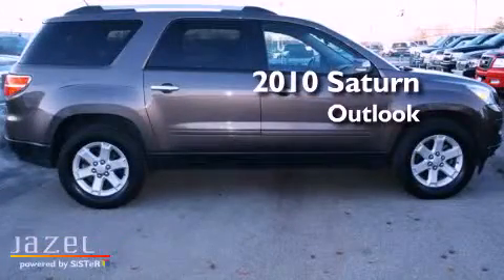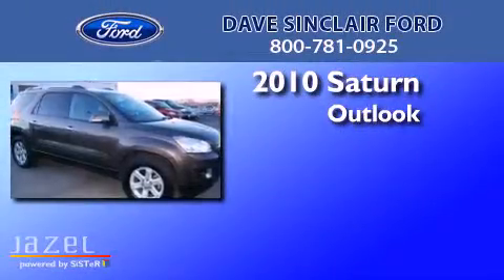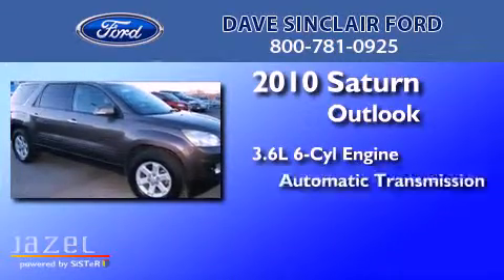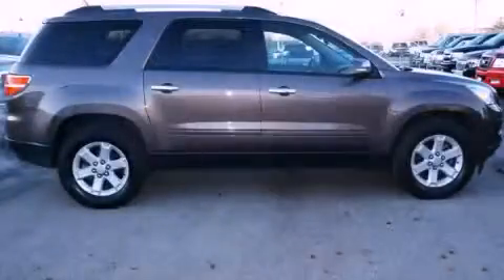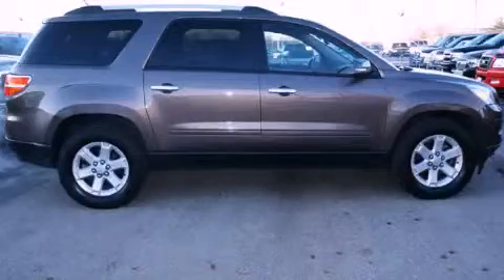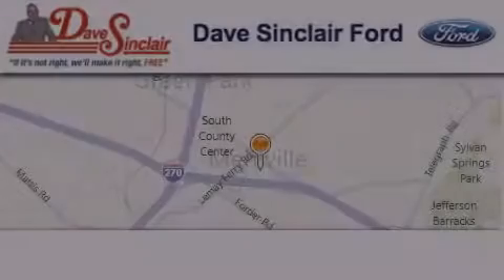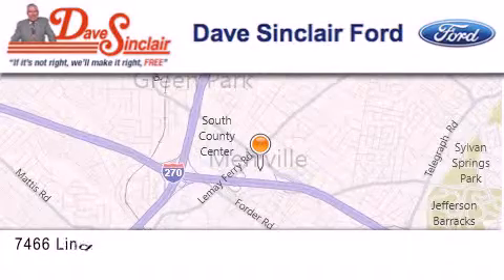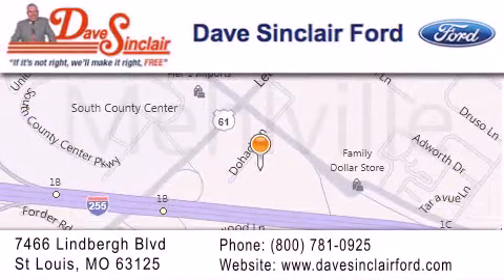2010 Saturn Outlook St. Louis MO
Year : 2010
 Make : Saturn
 Model : Outlook
 Engine : 3.6L V6
 Trans . : automatic
 Exterior : Cocoa - (Brown)
 Miles : 59,615
 Interior : Black Cloth
 Stock : C3025601

 7466 Dave Sinclair Memorial Highway

 Preowned 2010 Saturn Outlook St. Louis MO